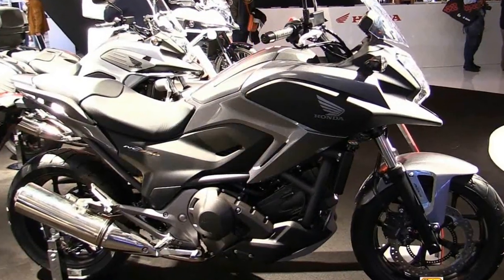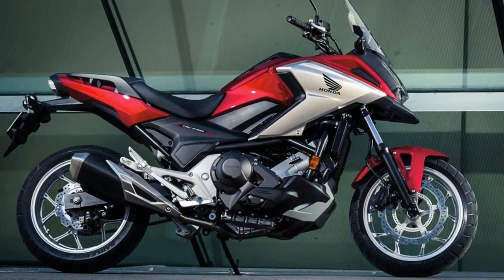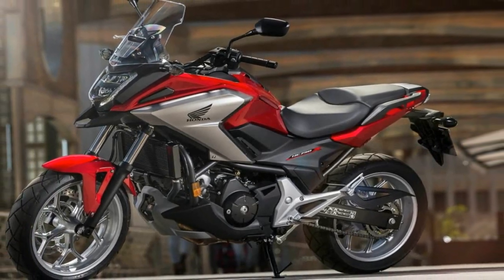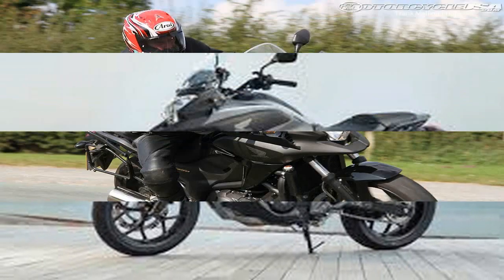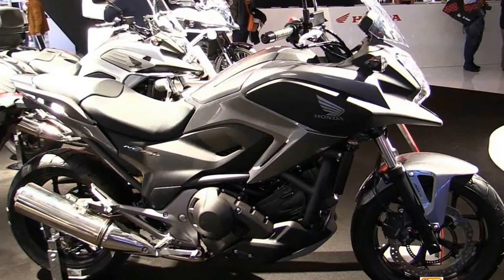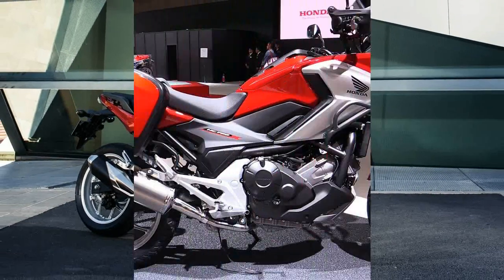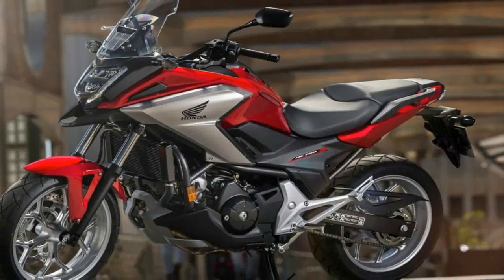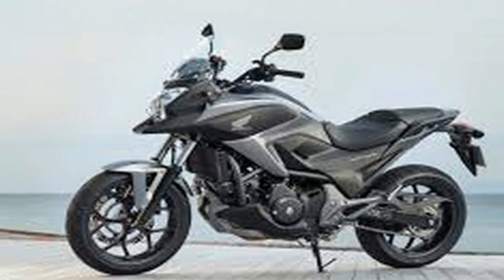Otto Bike l 2019 Honda NC750X Engine and Price Overview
Otto Bike l 2019 Honda NC750X Engine and Price Overview-The slogan “you meet the nicest people on a Honda” is 50 years old, and yet we still see reminders of why that phrase defines the brand. Case in point, the 2018 NC700X. Even within Honda’s lineup, it doesn’t have the cachet and pedigree of the Africa Twin or retro flair of the new CB1000R. The NC series isn’t usually a favorite for the “world’s sexiest bike” competition, but it is one of a handful of motorcycles that has been updated for 2018 and gets some pretty nifty kit.

██████ GET DAILY UPDATES! NOW! ██████